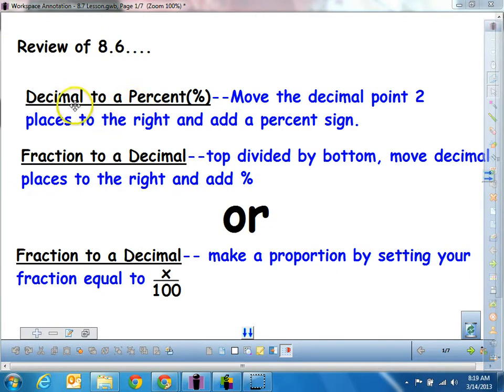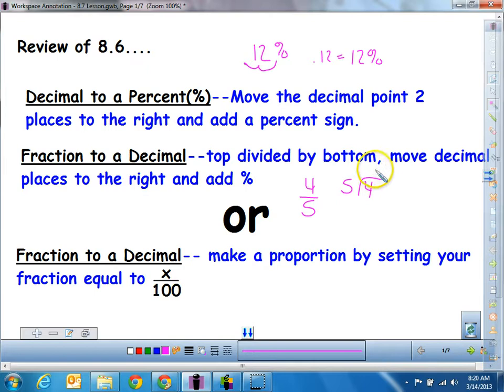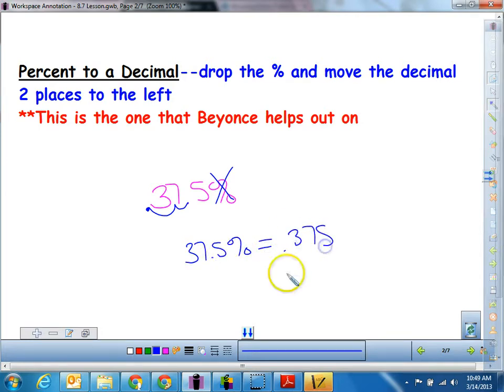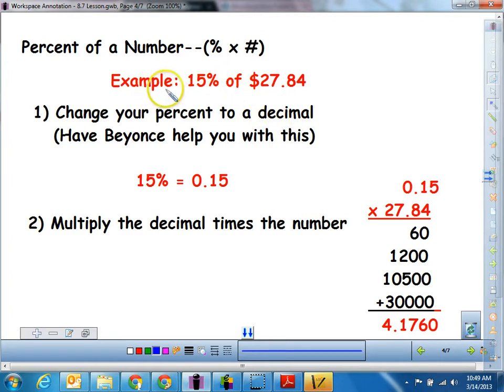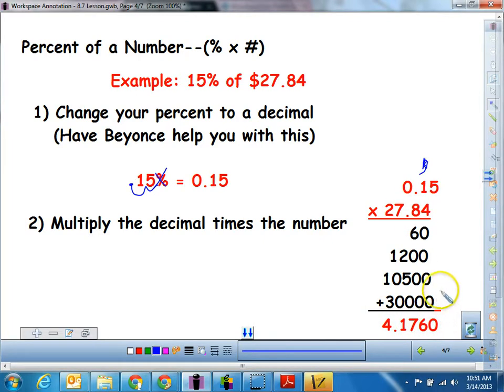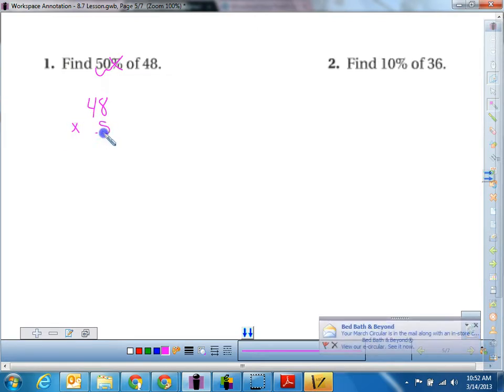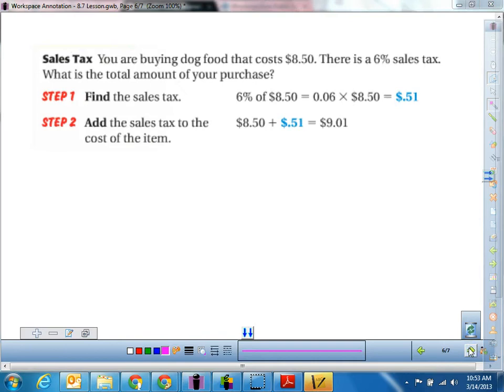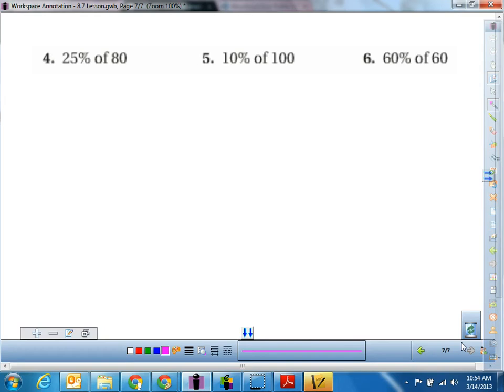8.7 Video Percent of a number